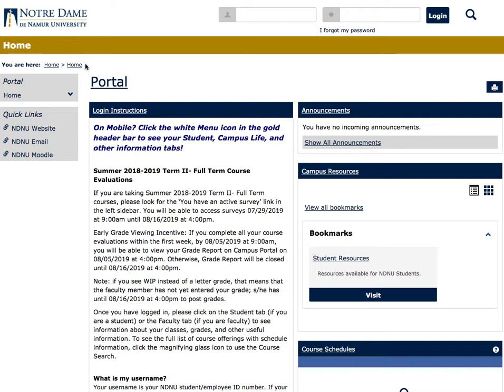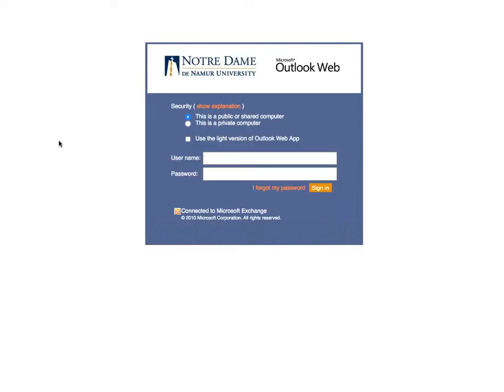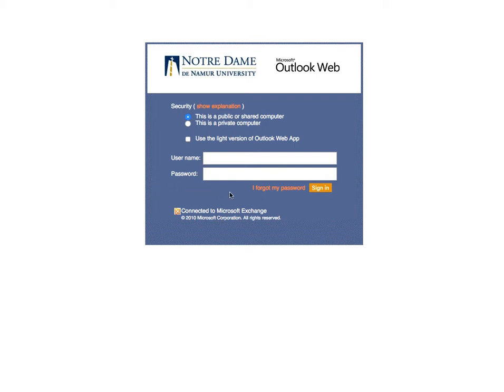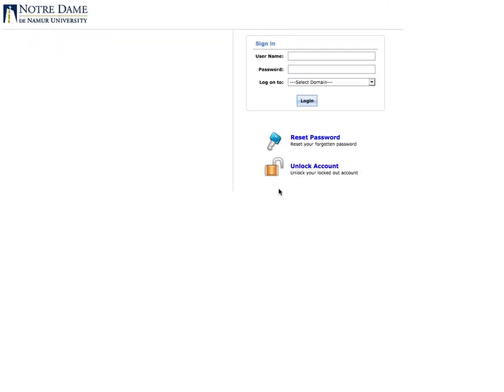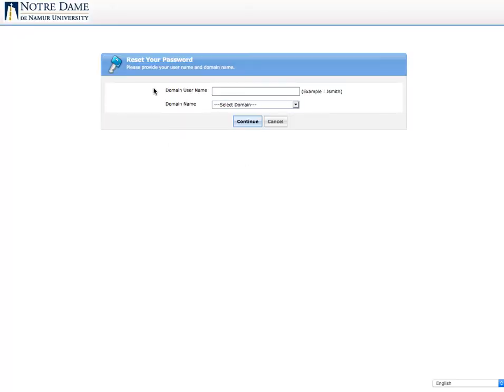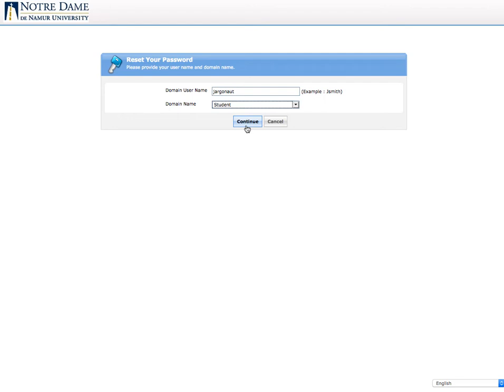Accessing Your Student Email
This video demonstrates how to reset your password for your NDNU student email account.